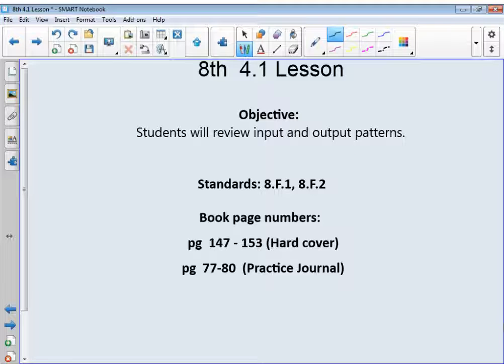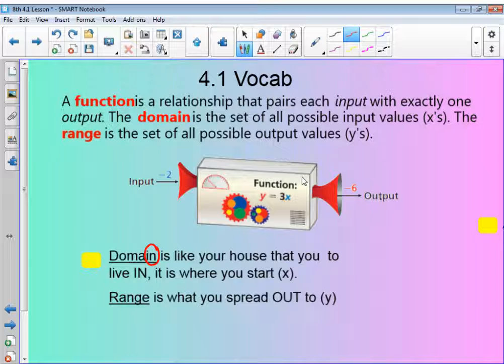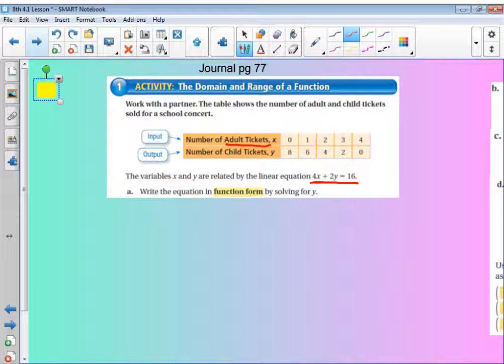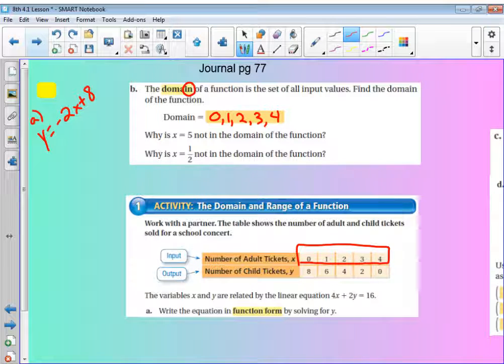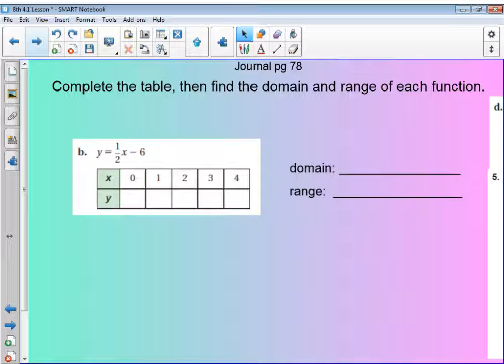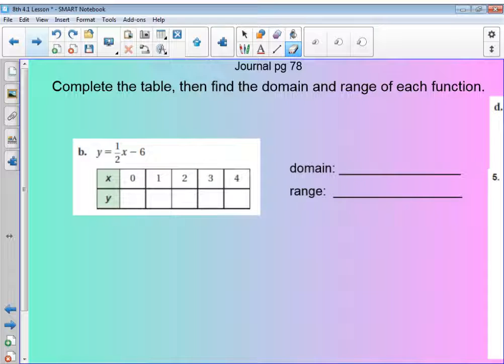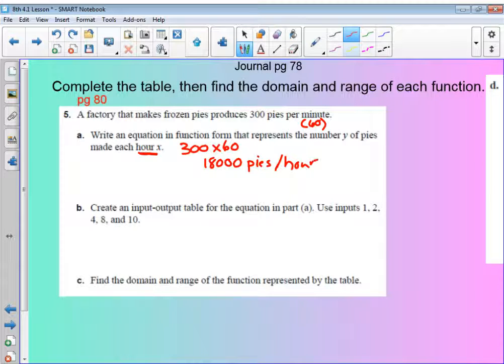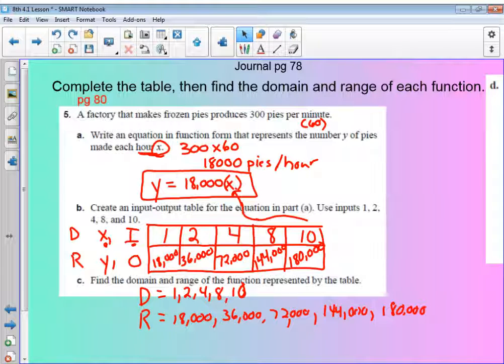8th 4.1 (Part 1) Lesson - Function, Domain and Range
In this lesson you will get a better understanding of the vocabulary terms of a function including: Domain, range, input and output.